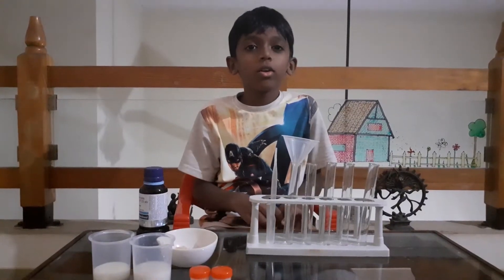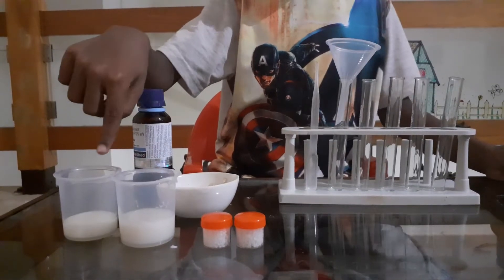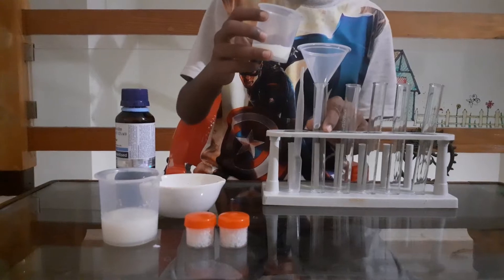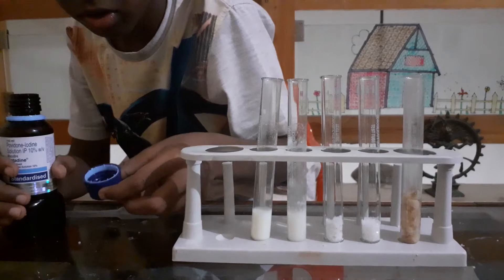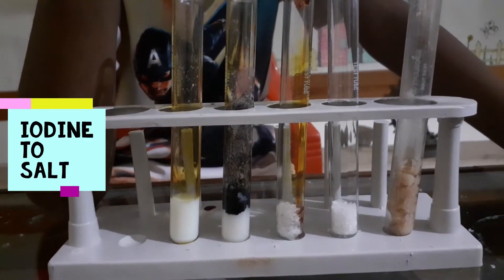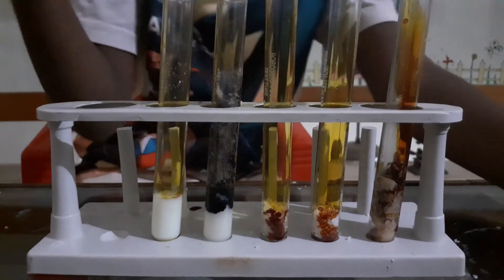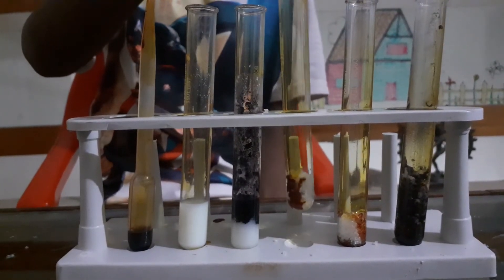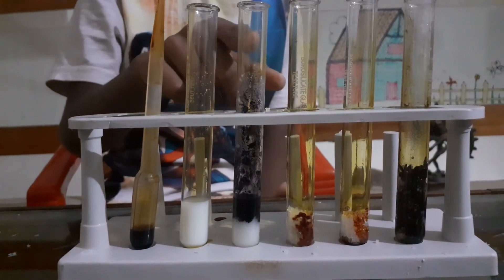Iodine Test for Starch I Science Experiments for Kids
Starch is a form of carbohydrate that's predominant in foods like rice and potatoes. Here's a simple test with Iodine to identify starchy and non-starchy foods.